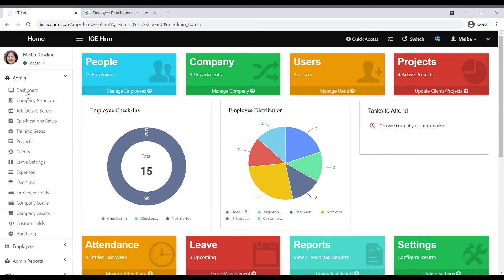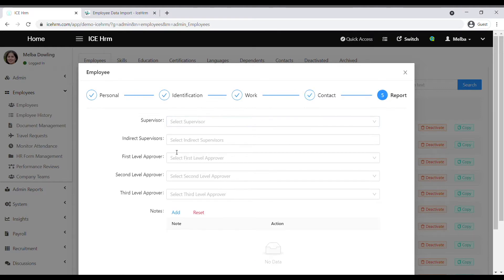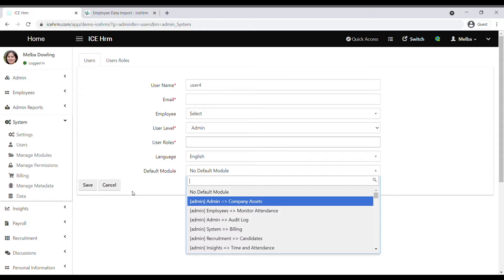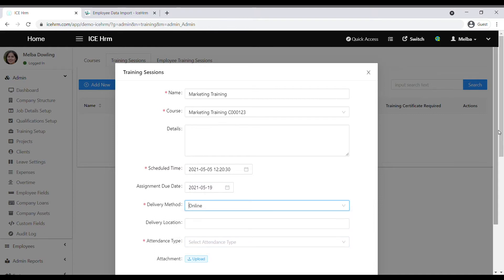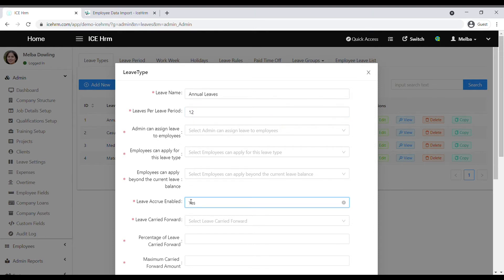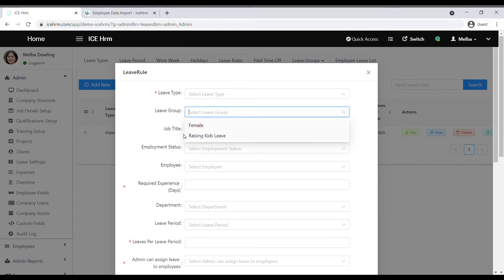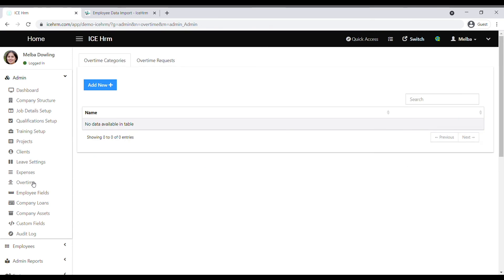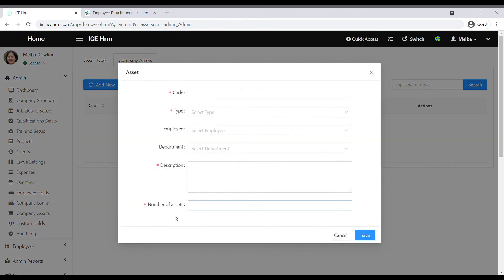IceHrm Overview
Overview of some of the most used modules in IceHrm

Icehrm is an open-source human resource management system with cloud-based and self-hosted solutions.